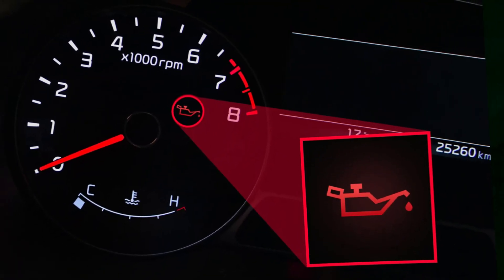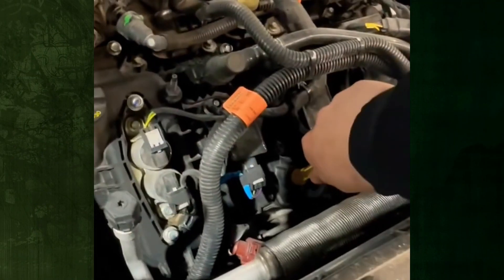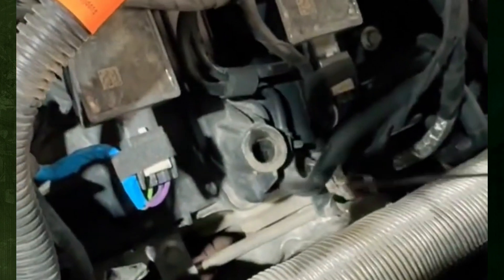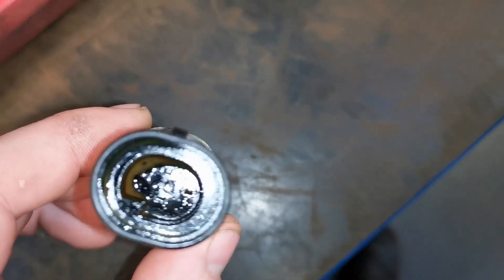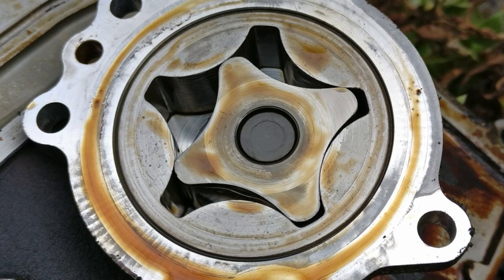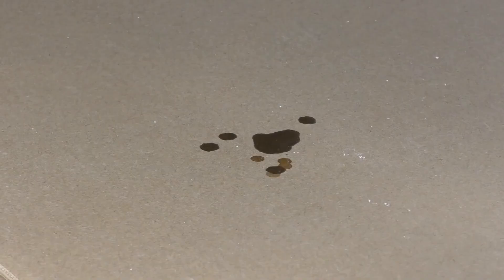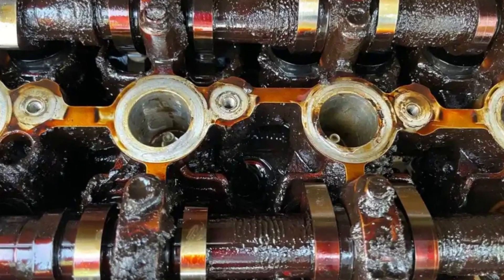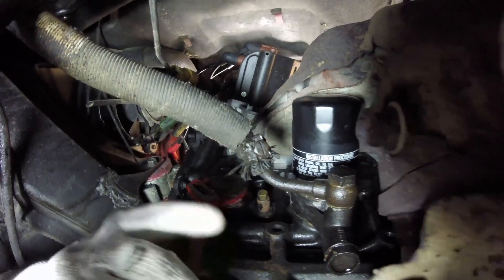6 Reasons You Have Oil Light On After Oil Change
there might be something that sets off an oil pressure light after an oil change. In the event that this occurs, you should quickly pull the car over and turn off the engine. Let's investigate the root causes of the issue.

Timecode:
00:00:00 - Short intro
00:00:34 - Incorrect Oil Level
00:01:03 - Damaged Pressure Sensor
00:01:27 - Not Lubricating the Oil Filter
00:01:48 - Bad Oil Pump
00:02:11 - Oil Leak
00:02:34 - Dirty Oil
00:02:59 - Conclusion